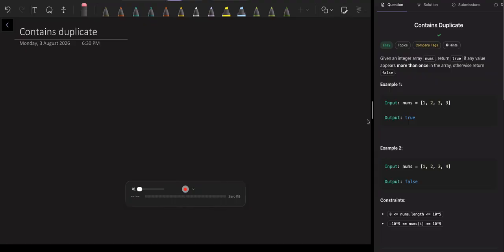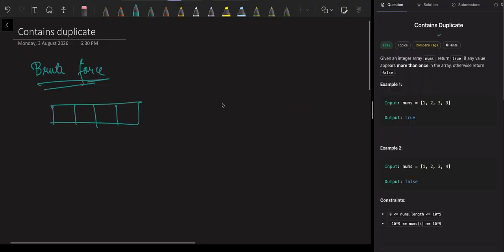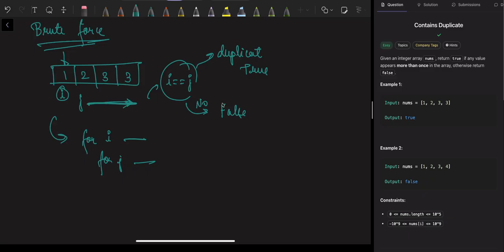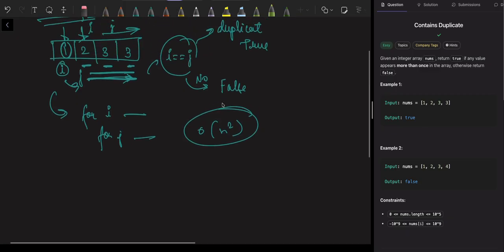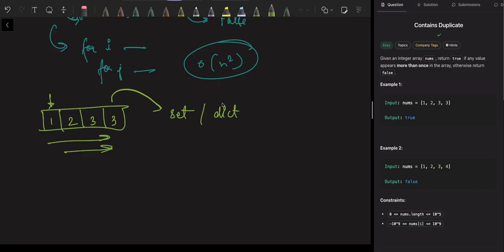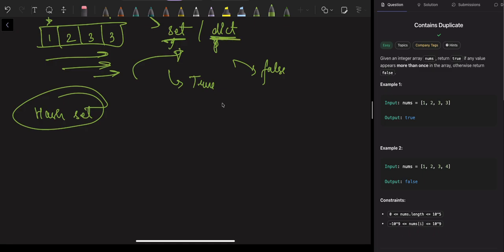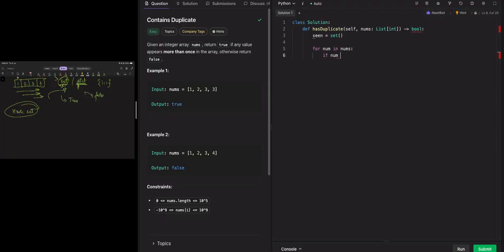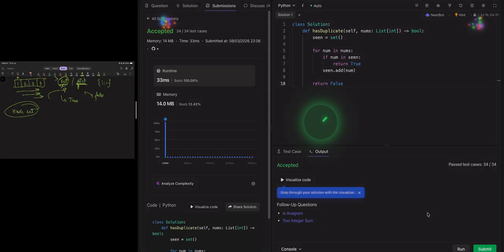Contains Duplicate - LeetCode 217 | Hash Set Explained (Blind 75)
Contains Duplicate (LeetCode 217) — solved from brute force to optimal, explained visually before we write a single line of code.

We start with the O(n²) brute force approach, find the exact bottleneck that makes it slow, then fix it with a Hash Set — turning it into a clean O(n) solution. This is Problem #1 in the Blind 75 series and teaches the "have I seen this before?" pattern you'll reuse in dozens of future problems.